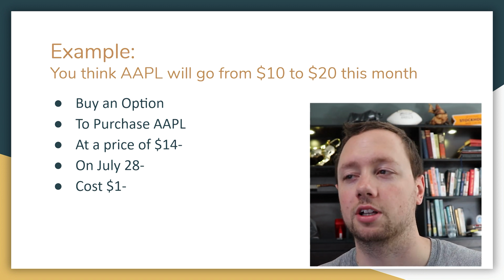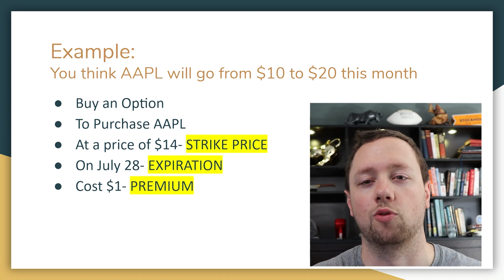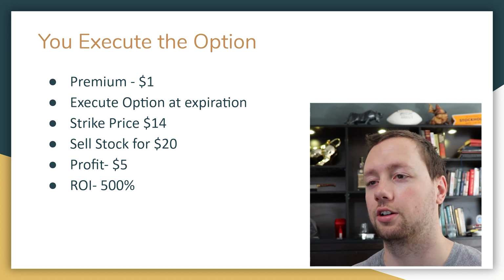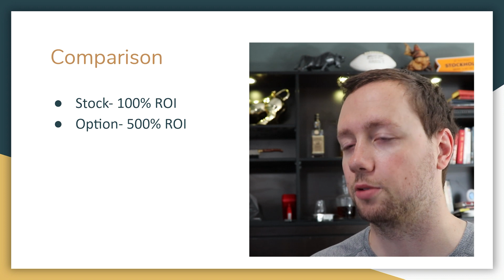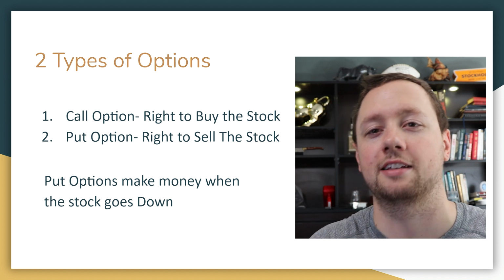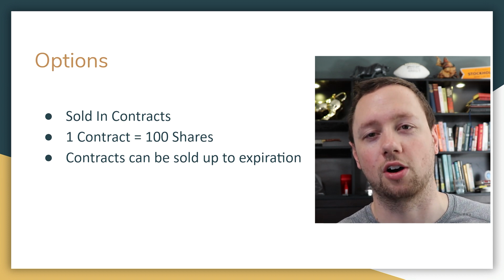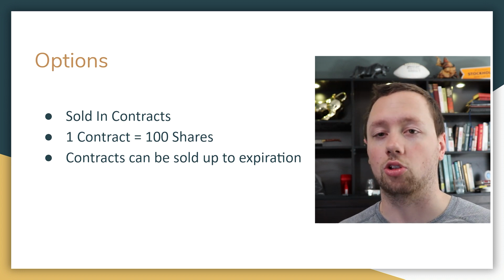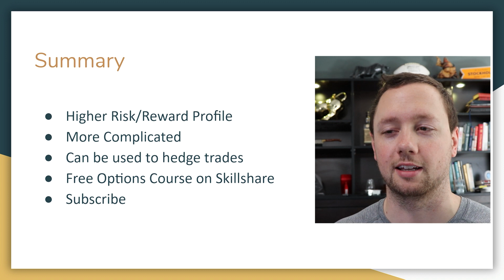Options Explained- Options Trading For Beginners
Options trading is tough when you are a beginner.  Figuring out what options strategies to focus on and which to avoid can be difficult.  In this video I want to give you a basic understanding of how options work, and how you may want to consider using them in your trading.